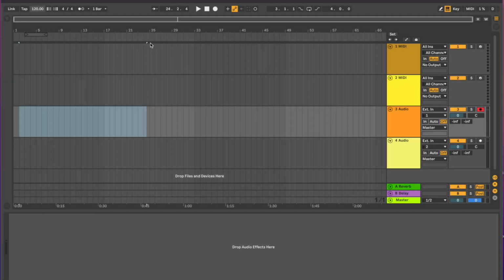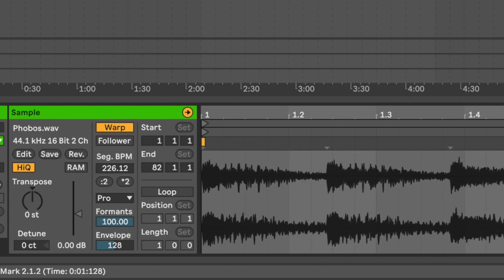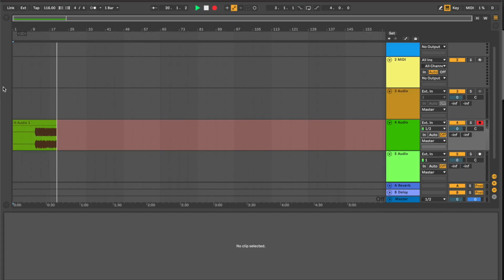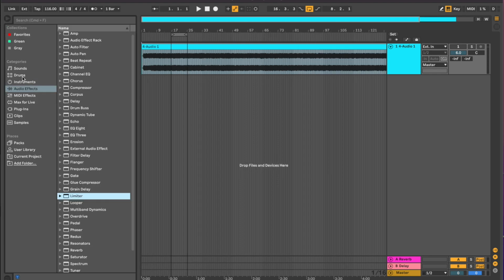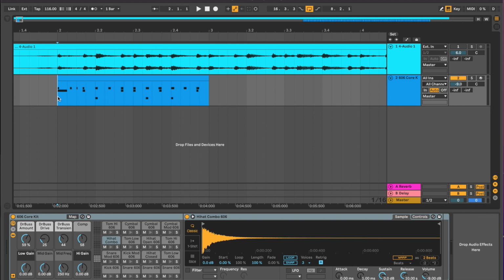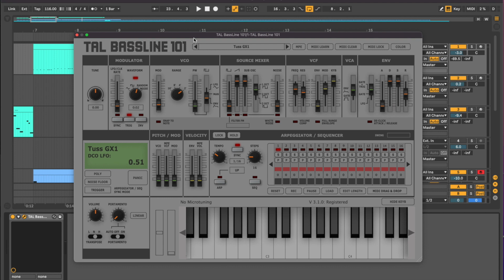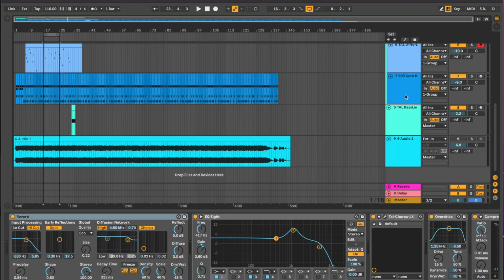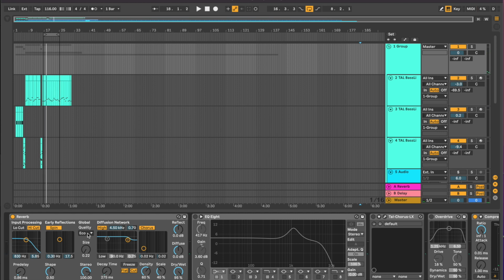Beginner Ableton Tutorial - Reverse Engineering AFX, Aphex, The Tuss